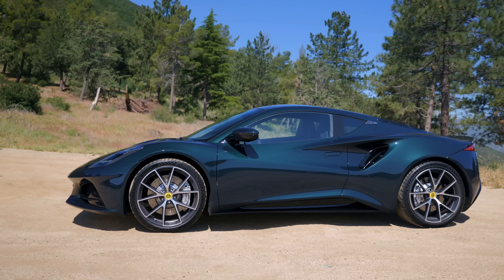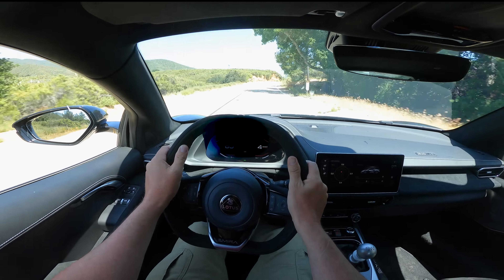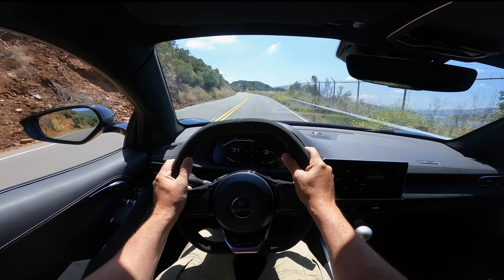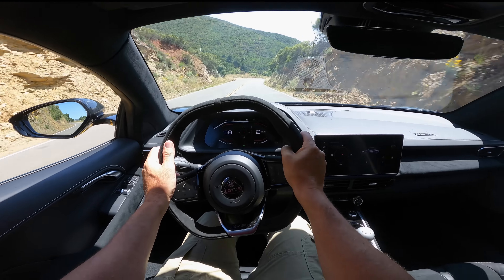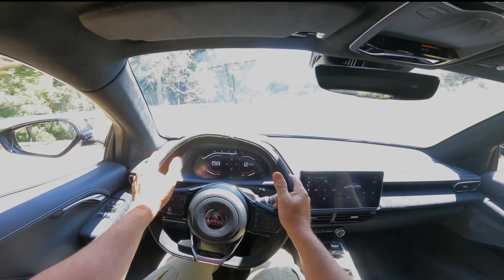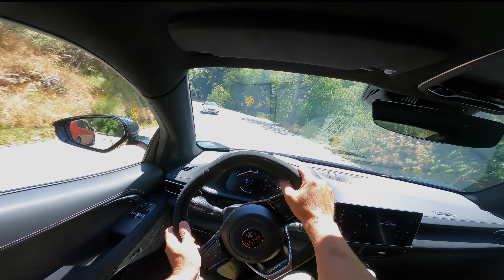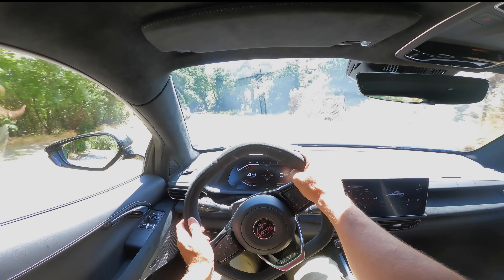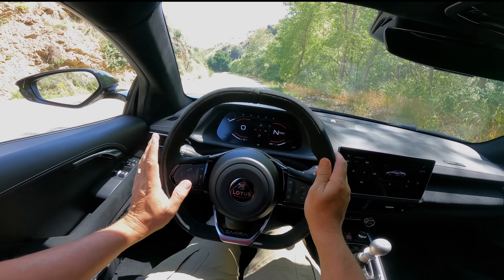Lotus Emira POV - Test Drive | Everyday Driver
Get the driver's perspective behind the wheel of the new Lotus Emira on canyon road. Hear a real time review as well as the sights and sounds of the car.

If you want to see our TV show, our gear, or anything else we do, go

New Dual-Host reviews on Sundays. New POVs on Wednesdays.

Also on our original channel: YouTube.com/EverydayDriver